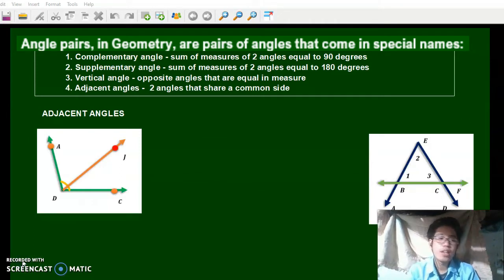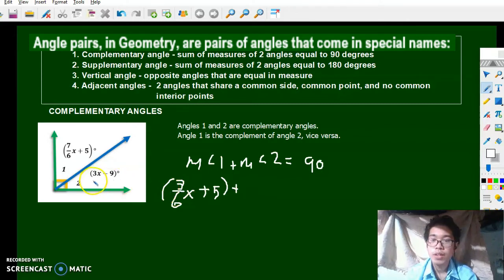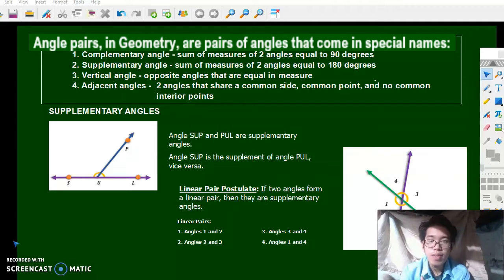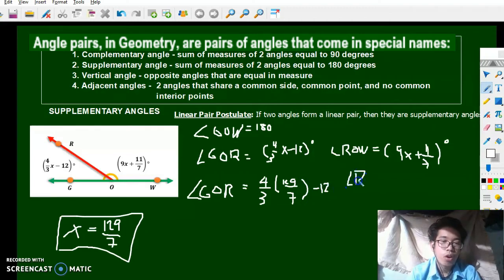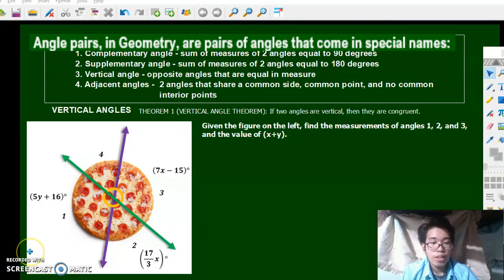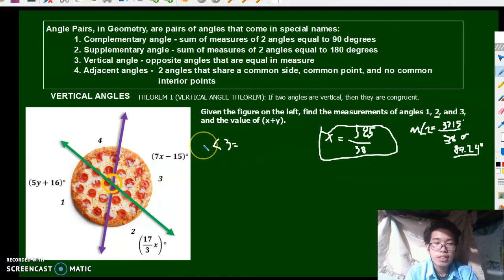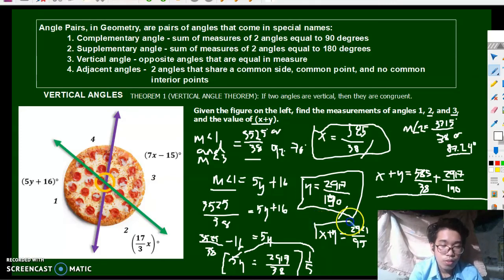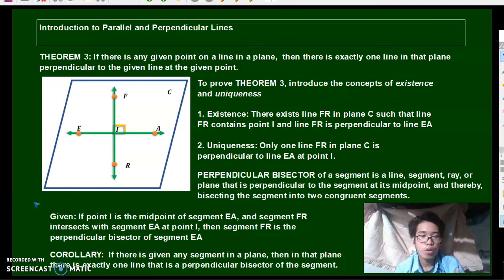Module 2 Relation Among Lines and Angles Geometry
Second Module for Additional Mathematics 8: Geometry
Relation Among Lines and Angles